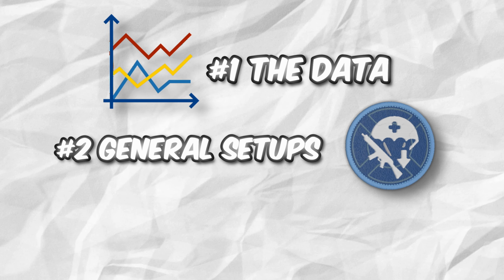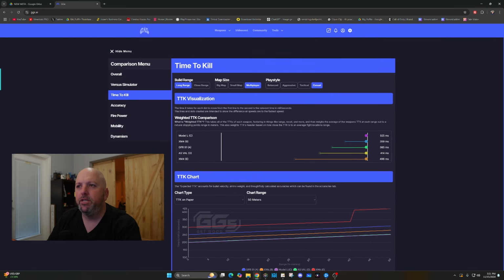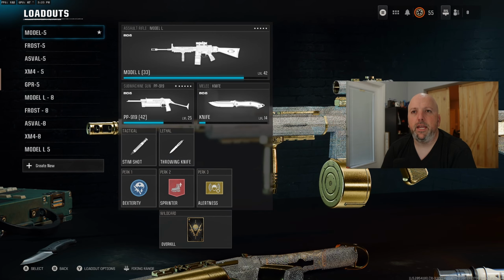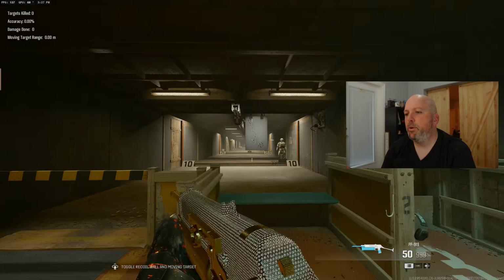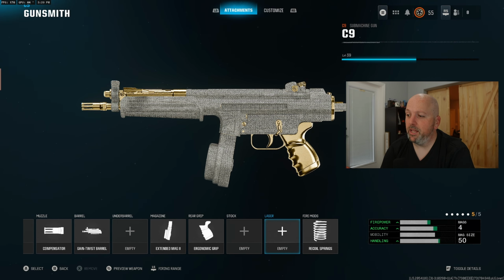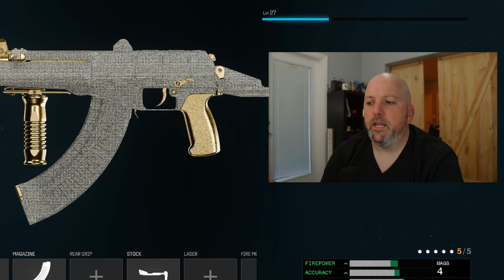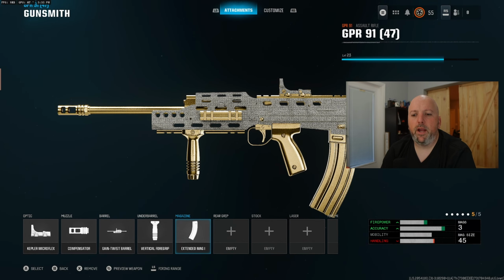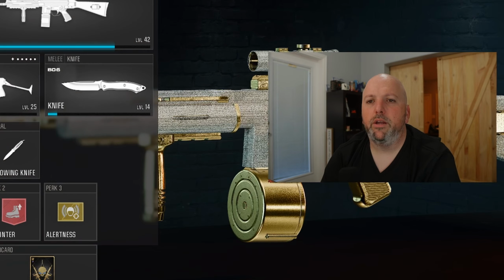New Warzone 4 Meta After Season 1 Update Best Class Setups!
Today I am giving you what you should be using in your favorite loadouts! Here is the new Season 1 Meta for Warzone